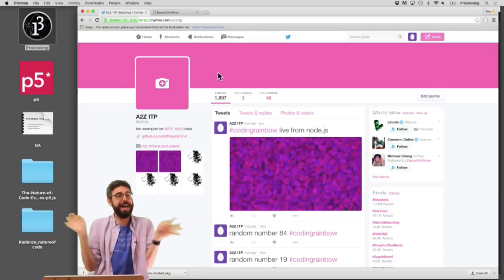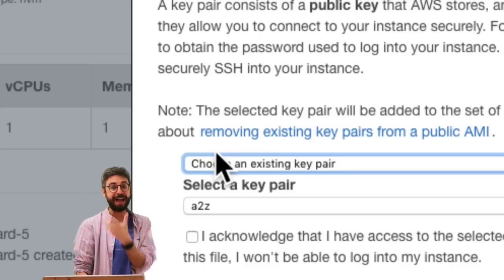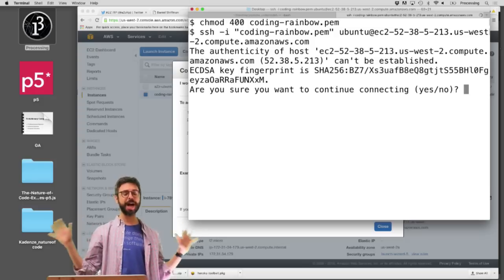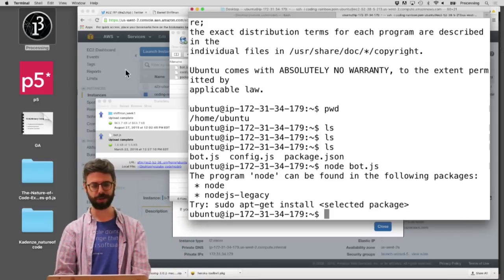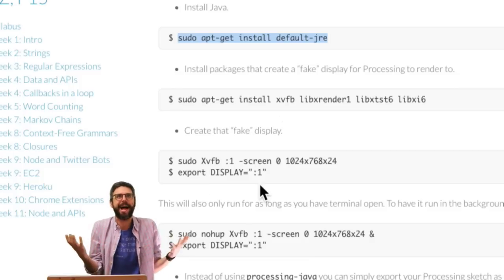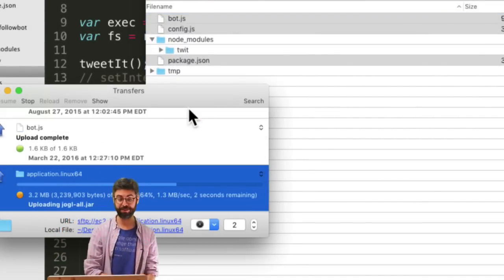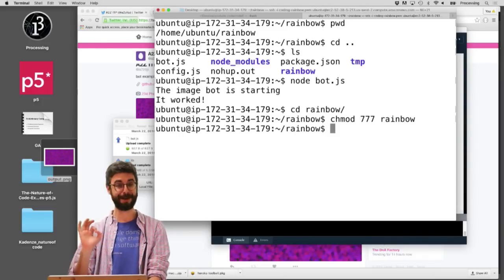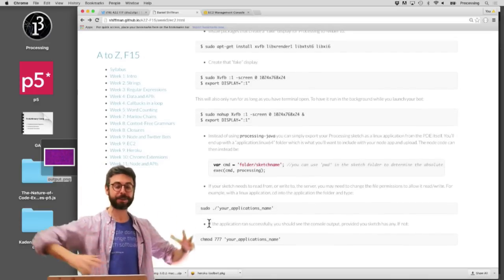15.9: Amazon EC2 Deployment - Twitter Bot Tutorial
This video covers how to deploy your node.js bot to an Amazon EC2 instance.

Additional info and instructions: (Link coming soon!)